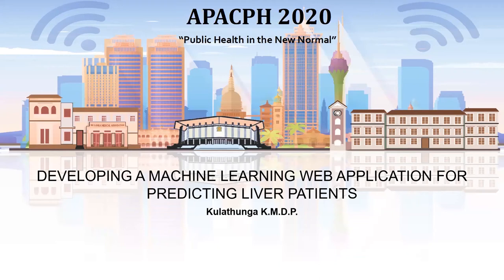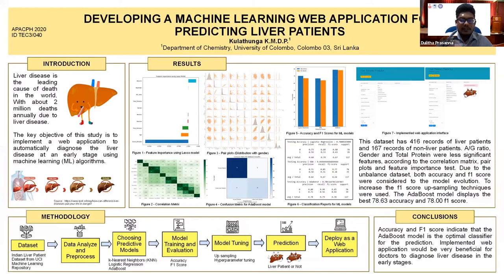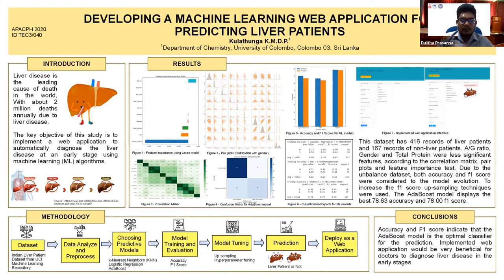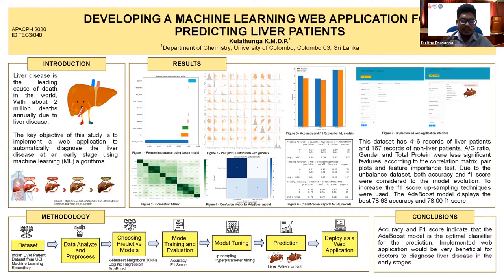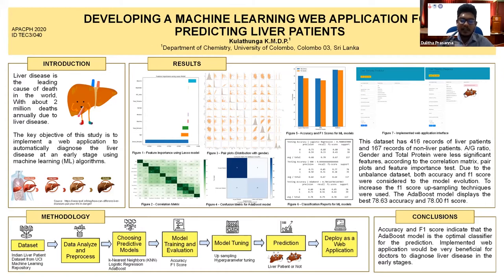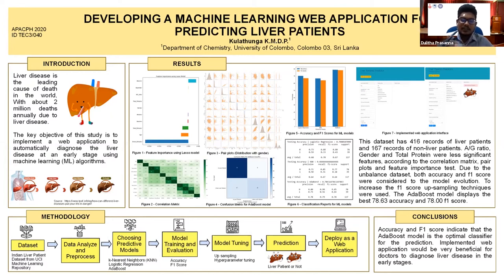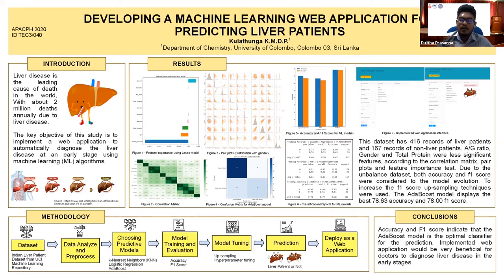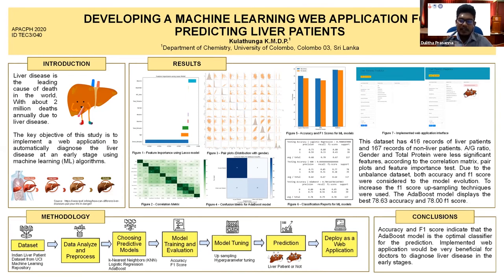APACPH Conference - Oral Presentation - Kulathunga K M D P - TEC3/040